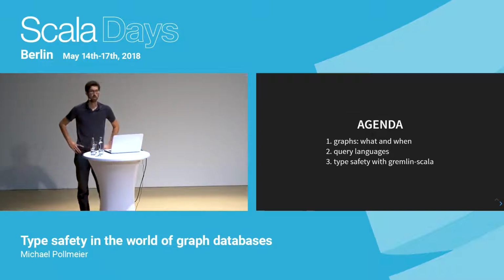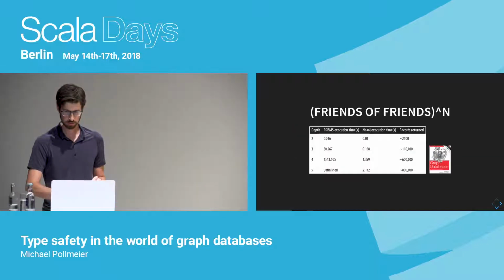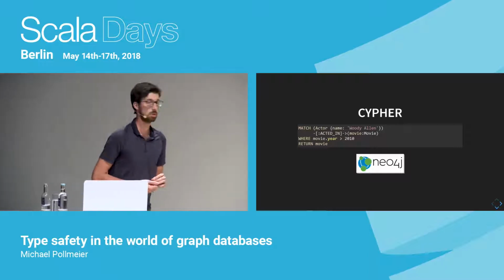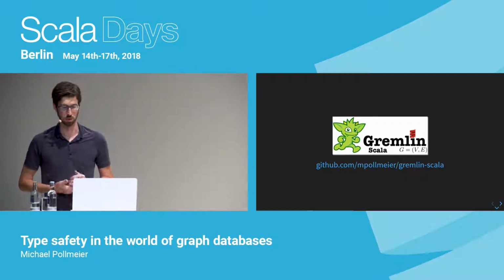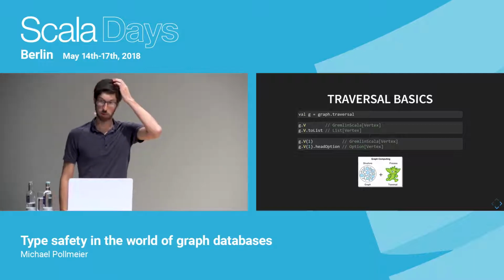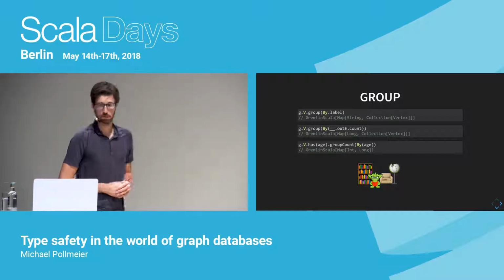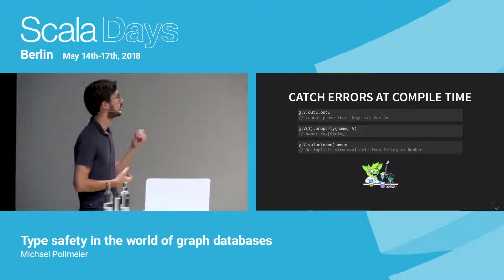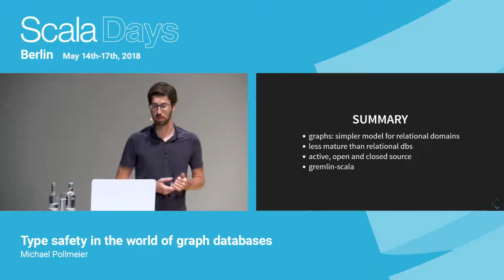Type safety in the world of graph databases by Michael Pollmeier